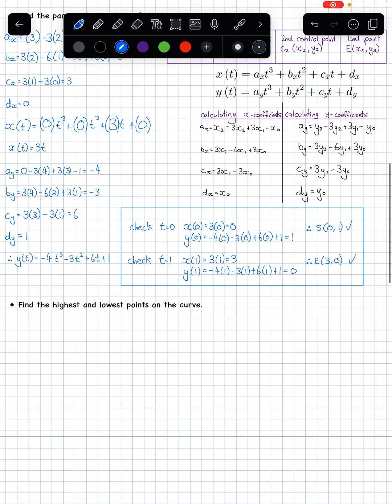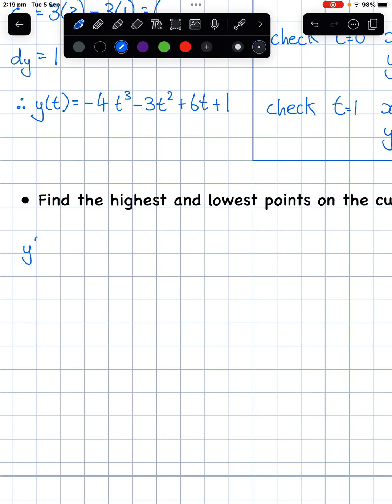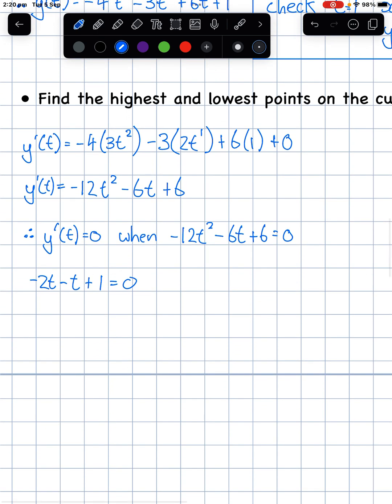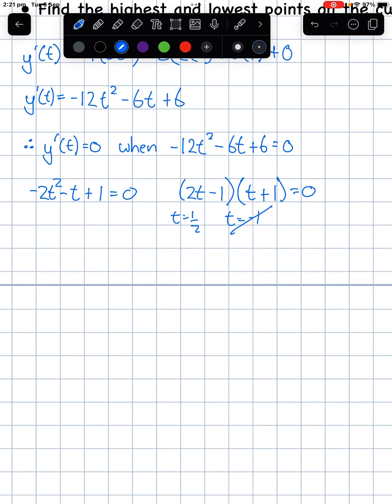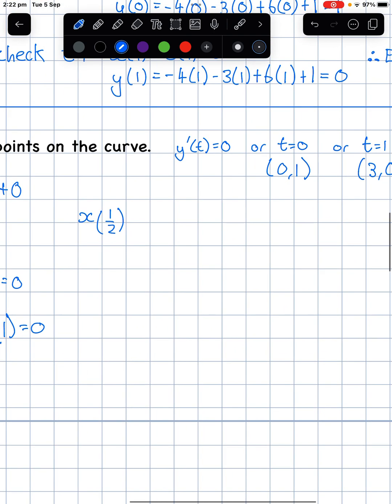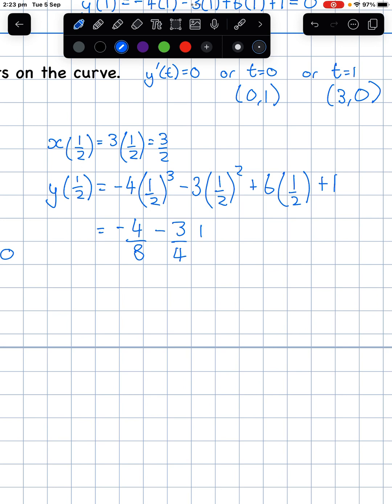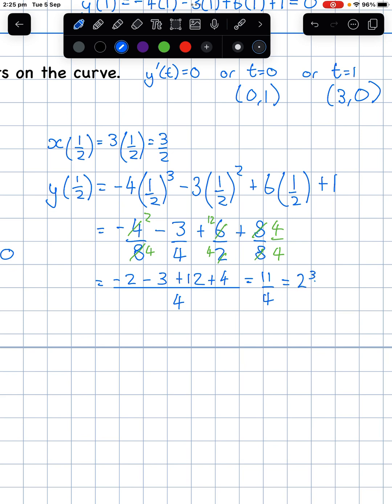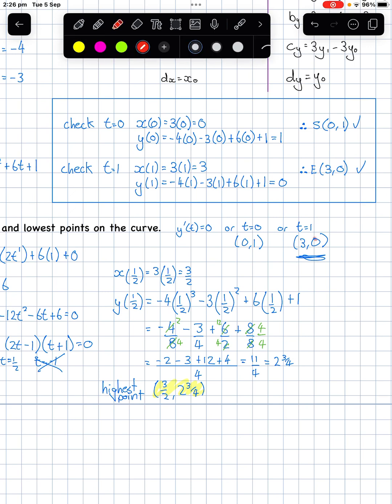Bézier curves (highest or lowest point)